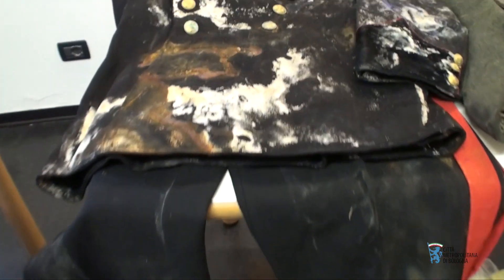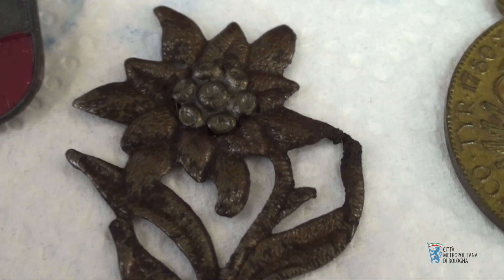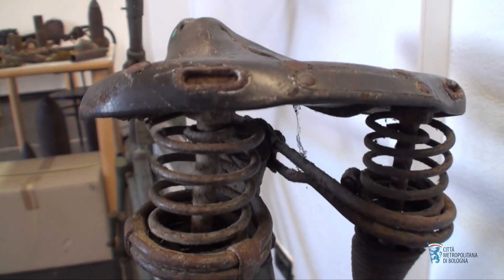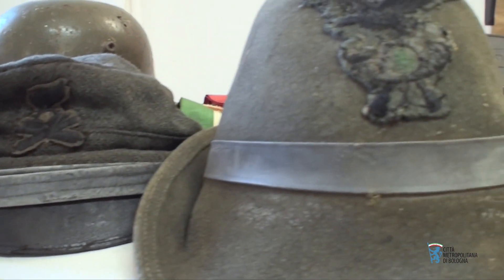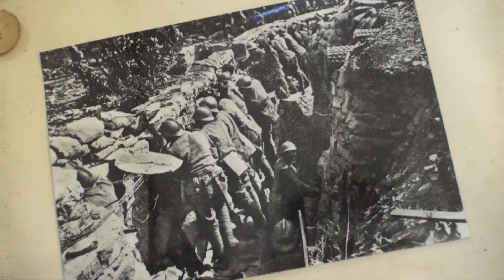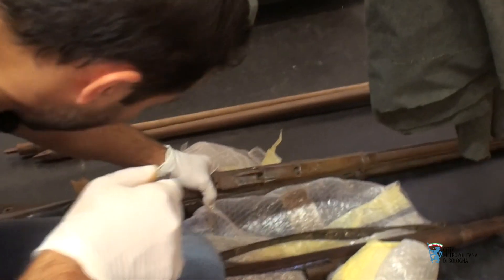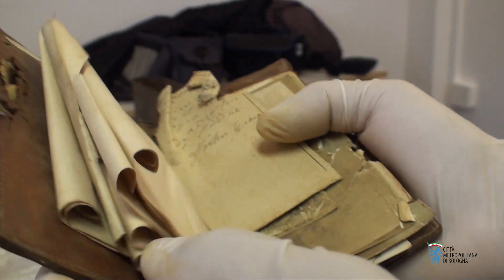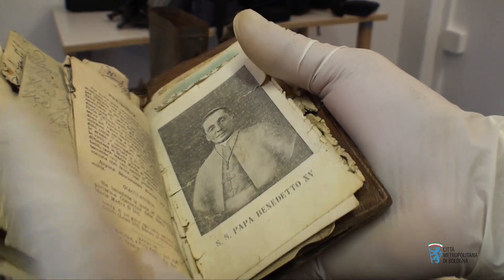Museo della Pace Guido Mattioli - Crevalcore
Dal 4 novembre 2017  a Crevalcore, a cinque anni dal terremoto, nuova sede del Museo della Pace Guido Mattioli al Centro Melò (Via Candia, 385/a). Il nuovo allestimento, il cui progetto scientifico e tecnico è stato affidato al Museo Archeologico Ambientale di San Giovanni in Persiceto, è stato possibile anche grazie ad un cofinanziamento della Regione Emilia-Romagna. I reperti esposti sono stati oggetto di una nuova selezione e catalogazione. Il Museo Guido Mattioli è l’unico della Regione Emilia-Romagna dedicato interamente alla Grande Guerra.

Il Museo della Pace è nato nel 1988 da una raccolta di oggetti rinvenuti dal crevalcorese Guido Mattioli sui campi di battaglia della Prima Guerra Mondiale, in particolare sul Carso, tra il 1959 e il 1969. I reperti rinvenuti, in seguito donati al Comune di Crevalcore, sono il frutto di una ricerca decennale effettuata da Mattioli in uno dei teatri più cruenti della Grande Guerra ed essi sono legati anche alla vita quotidiana dei soldati, con fotografie, lettere, altri oggetti personali, oltre all'equipaggiamento ed all'armamento personale.
Il Museo, attraverso la sequenza di vetrine, ricostruzioni ed esposizioni tematiche, illustra la tragedia dell'esperienza della guerra attraverso i segni della distruzione, le armi, gli oggetti personali dei soldati, gli oggetti della vita quotidiana in trincea. Una parte significativa dell'esposizione è dedicata ai caduti crevalcoresi naturalmente.